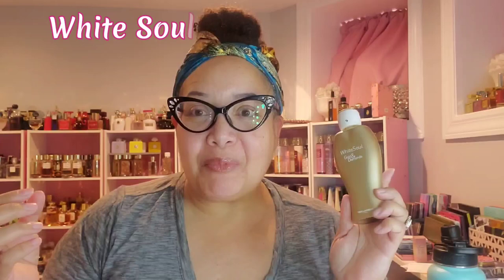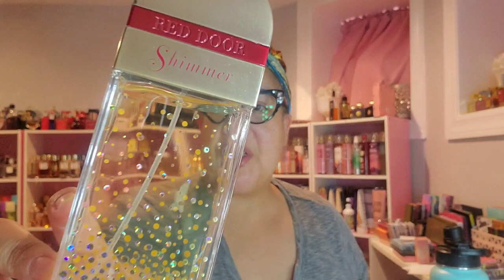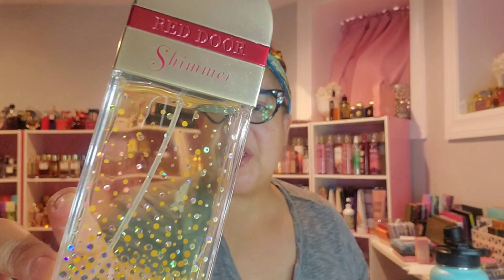Luxury on a Budget | Affordable Underrated Perfumes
Smell Good and Save Coins. Yes!